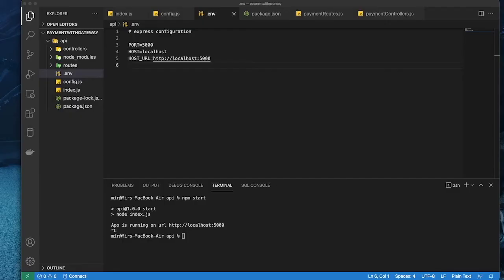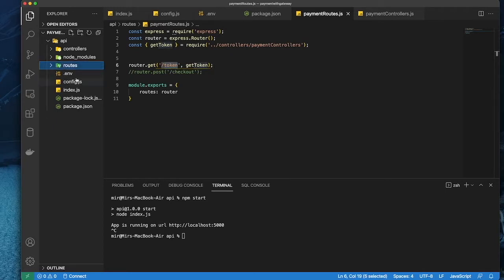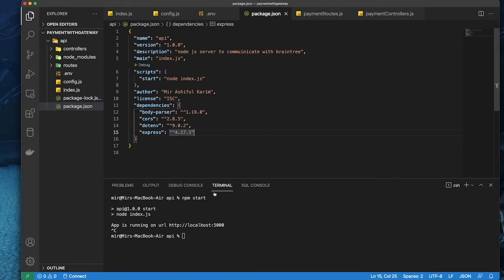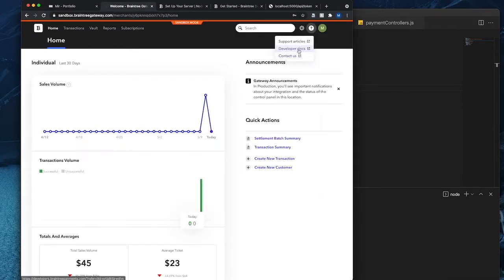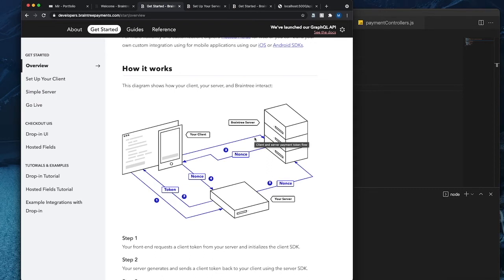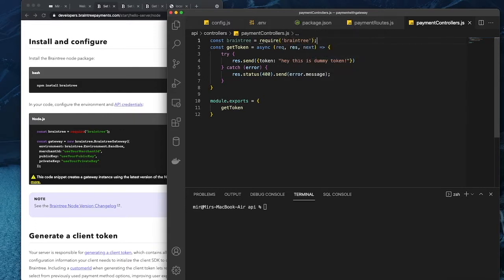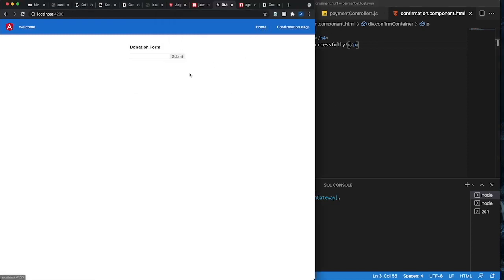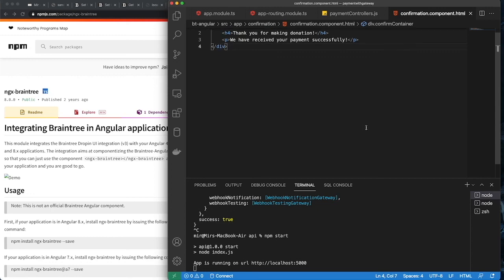braintree-node-angular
Braintree Payment Gateway Integration with NodeJS and Angular